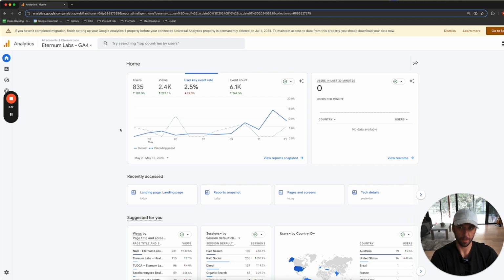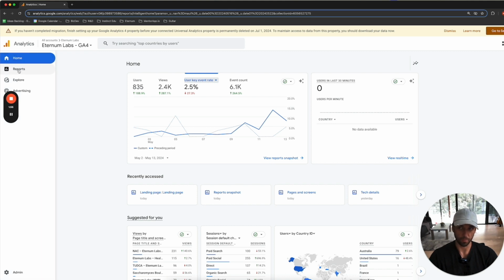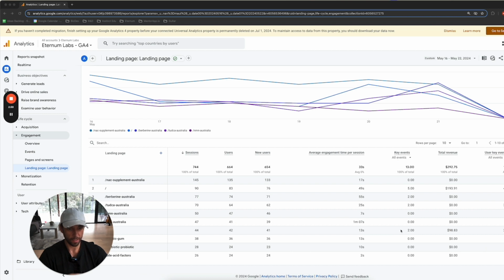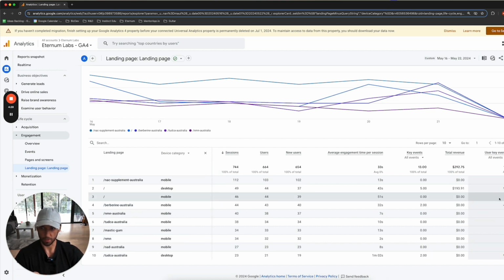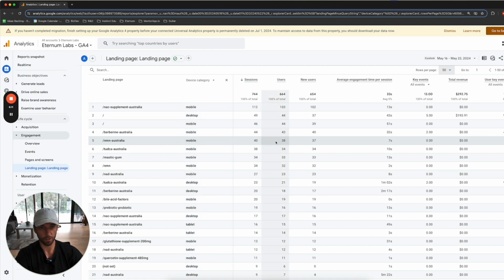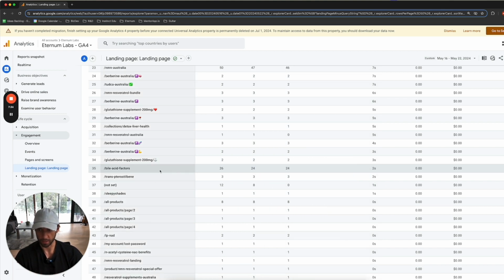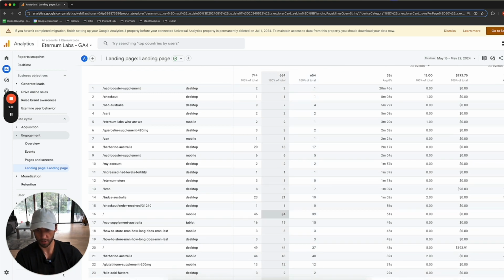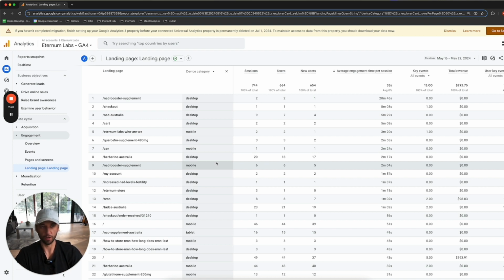How To Increase Your Website Conversion with Google Analytics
How to increase your website conversion rate using Google Analytics.

In this video I show you how I increased the conversion rate of a new website from 1% to over 10% in just a few days - and how you can too!